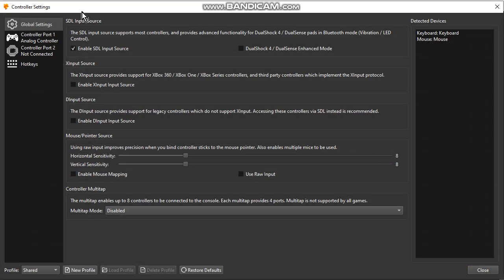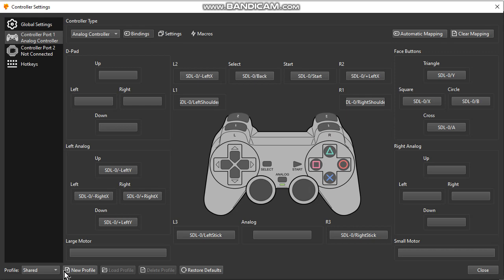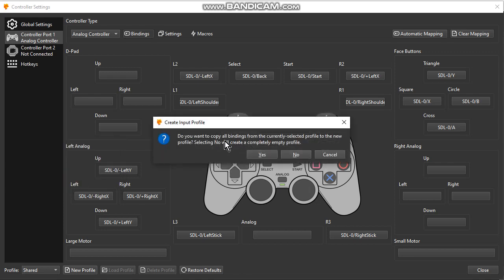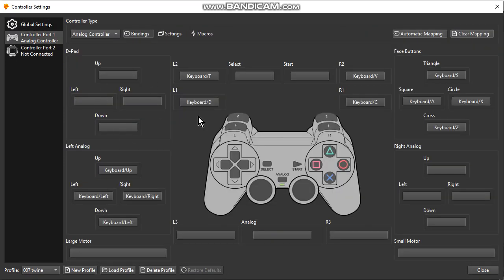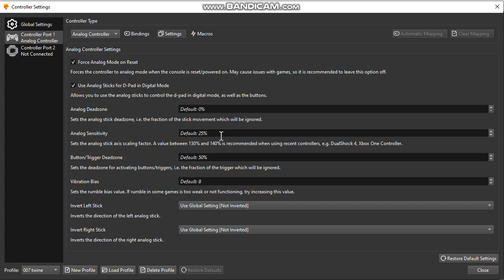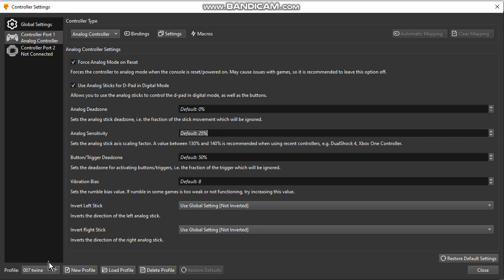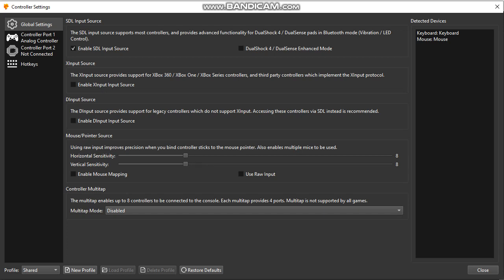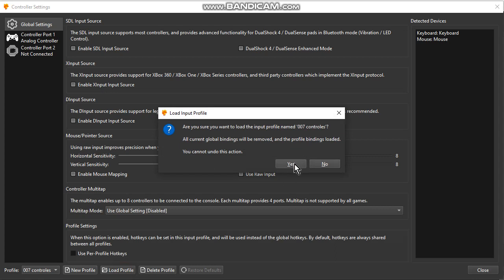Duckstation You need to know this URGENTLY when playing FPS games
In this video I show how to increase aiming accuracy in FPS games (first person shooter, or first person shooter games for those who prefer). Generally, Playstation 1 games had horrible aiming, in sniper mode. However, there is a setting in the Duckstation emulator that can improve the gameplay of this genre of games. And in this video we will see how to do this